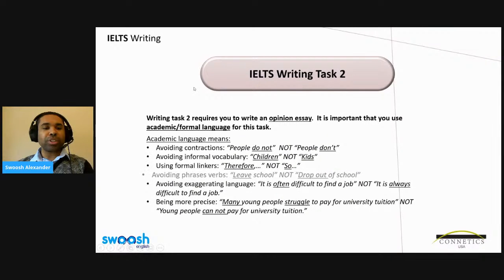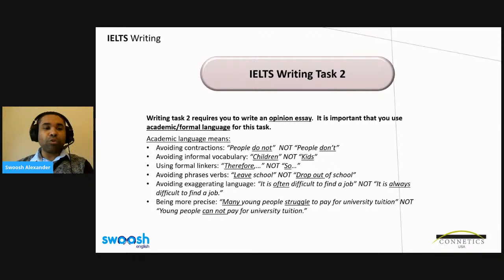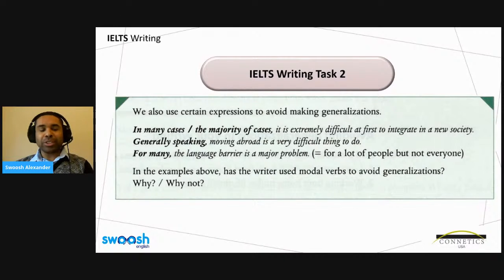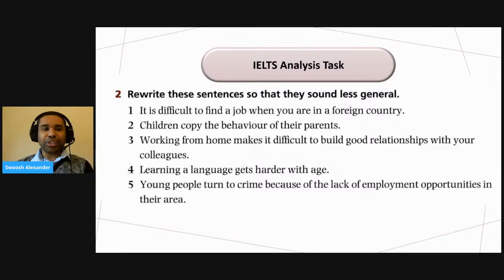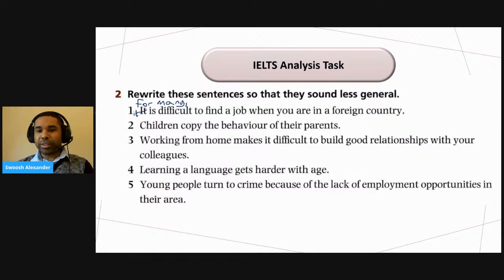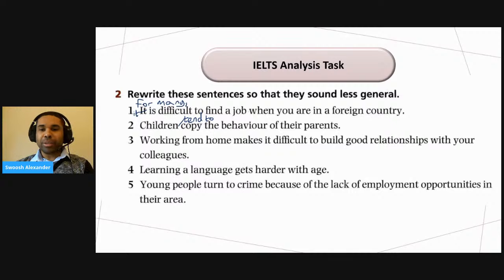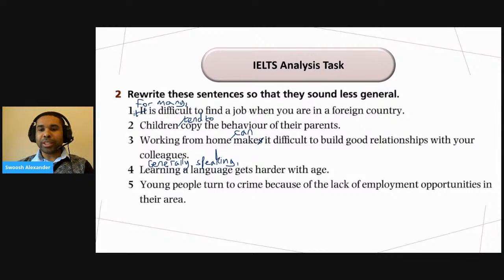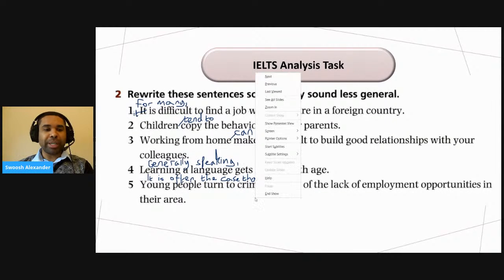Swoosh/Connetics IELTS Answer Analysis Session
Join this live session with Swoosh IELTS teacher Alexander for the answers to an IELTS task on using academic language.